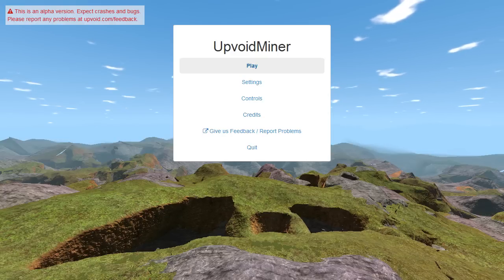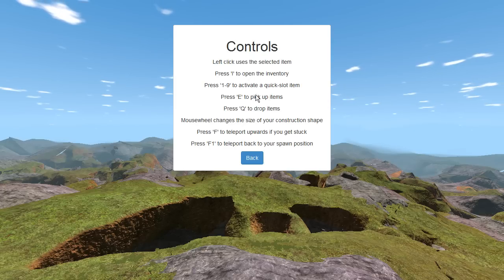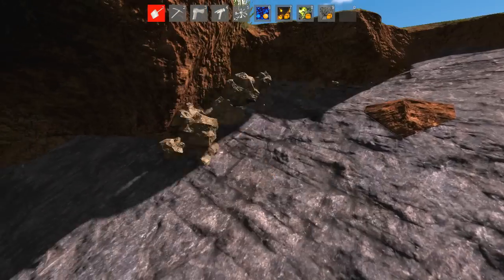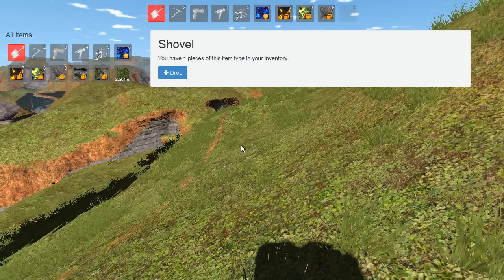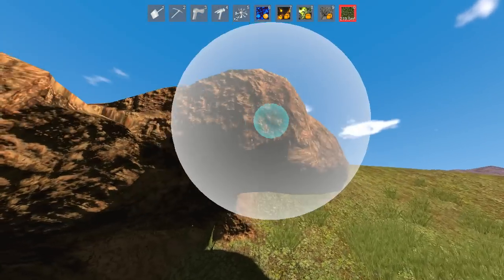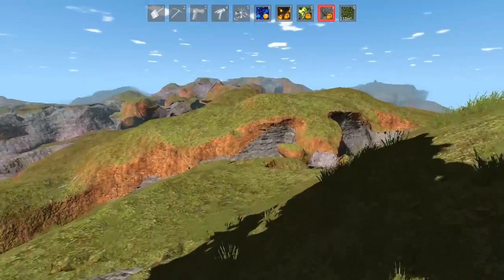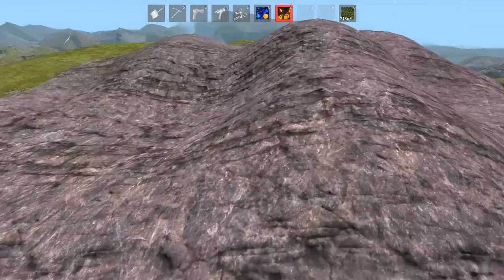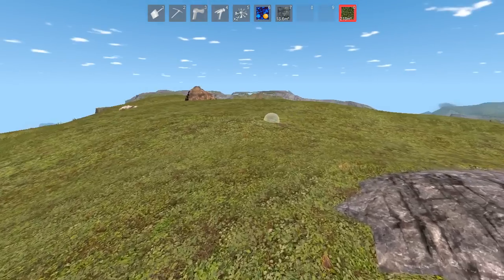UpvoidMiner - First Impressions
Keep up to date with the work in progress on Twitter: @UpvoidStudios

If you happen to get alpha access make sure to give the devs Some feedback and send in crash and bug reports.